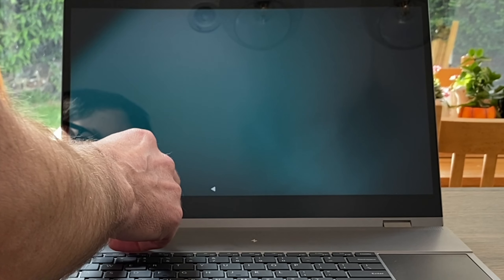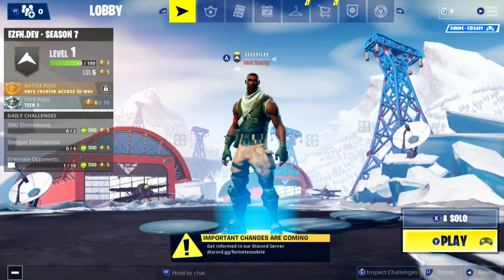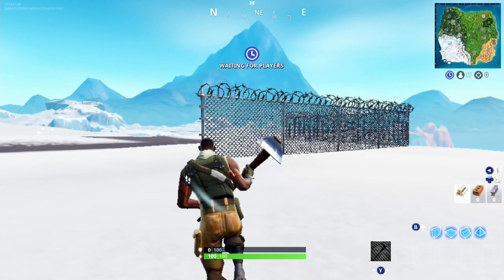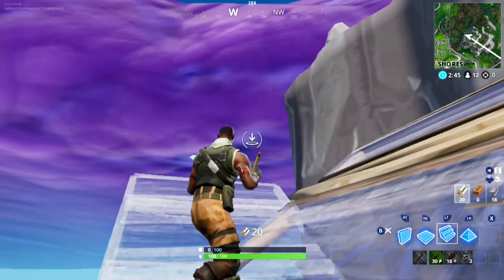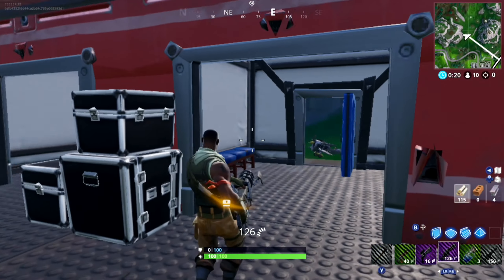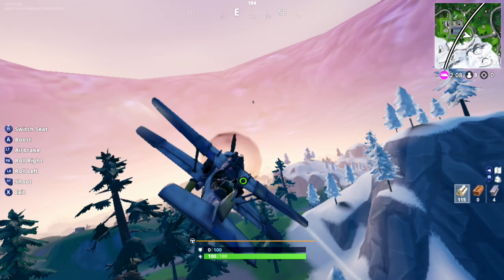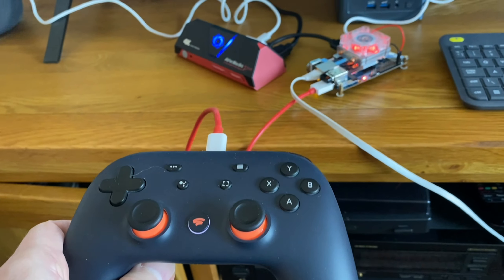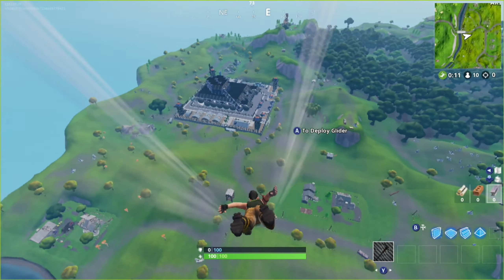EZFN Fortnite runs Great on a 4GB Orange Pi 5!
I was using Orange Pi OS Droid on Orange Pi 5 4GB with a Google Stadia controller wired

$42 on Aliexpress on day of upload. I bought mine for £74.35 15th Nov 2022

UK
Orange Pi 5 Plus 16GB
Raspberry Pi 5 8GB
US
Orange Pi 5

32GB micro sd Lexar
HDMI to micro hdmi
3.5mm audio to usb

stories